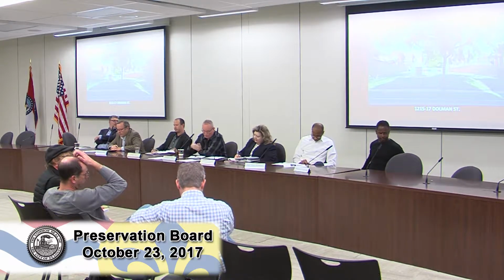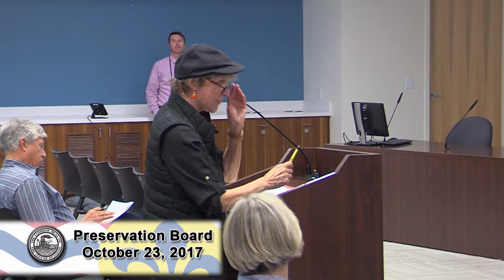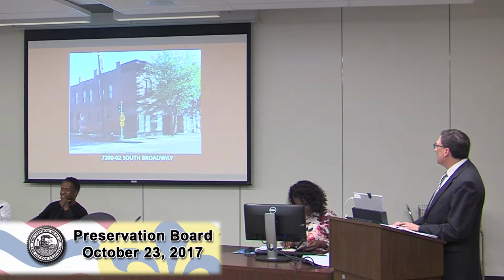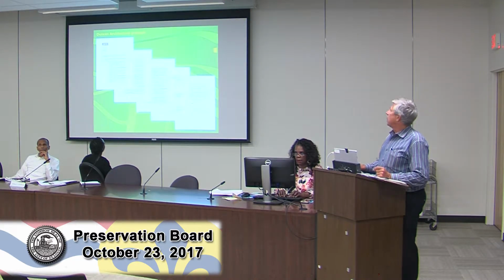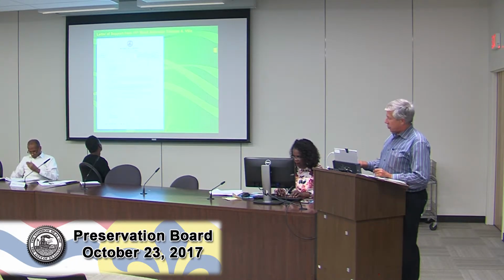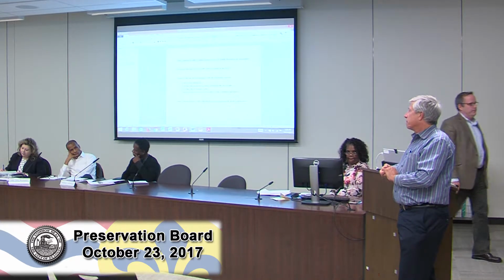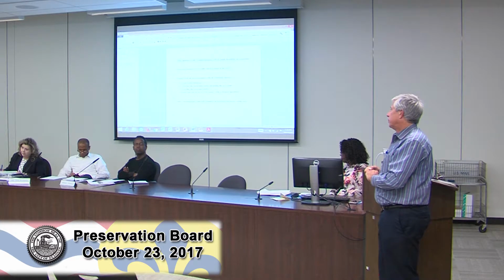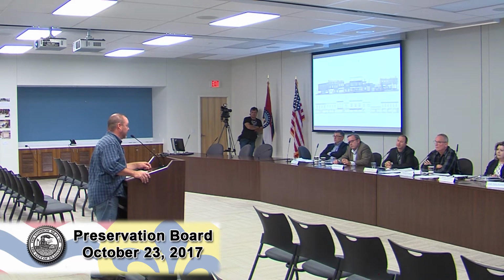Preservation Board - October 23, 2017